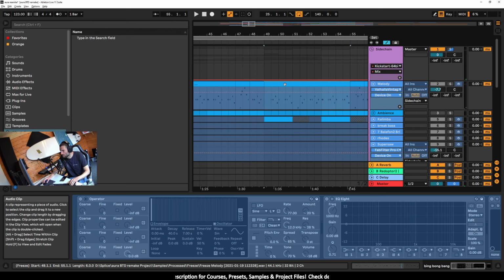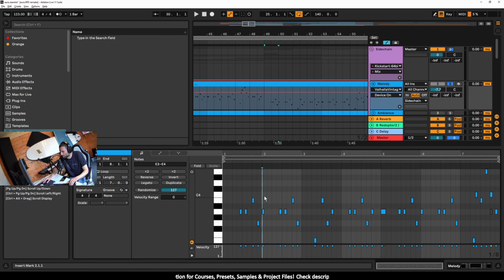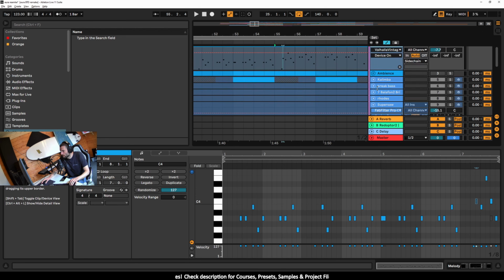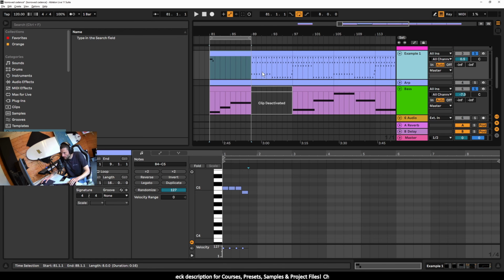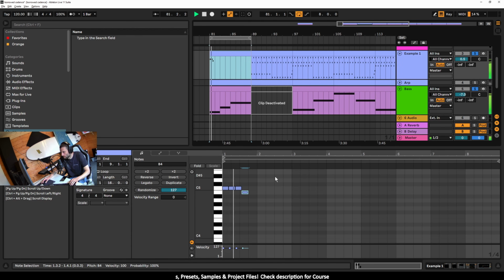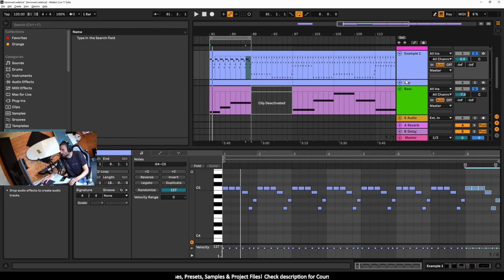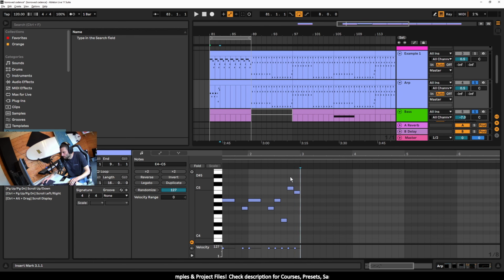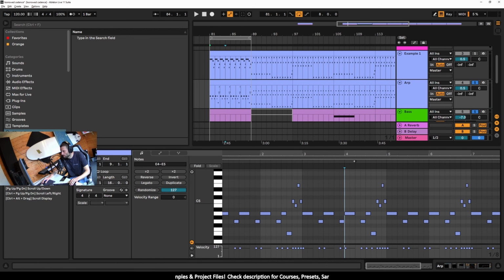Borrowed Cadence - write better melodies in 8 minutes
★ PRESETS ★

★ COURSES ★
• Start to finish (Vol.1 & 2):

★ SAMPLES★

★ SOCIALS★